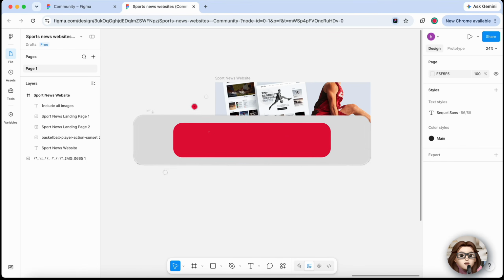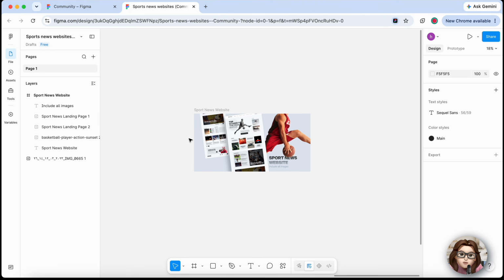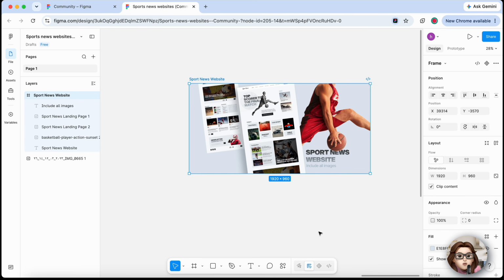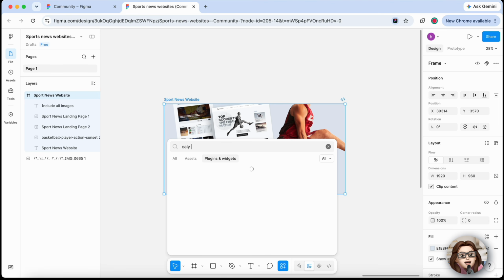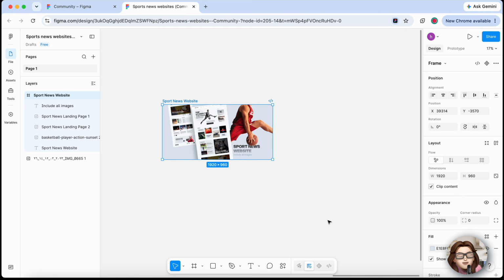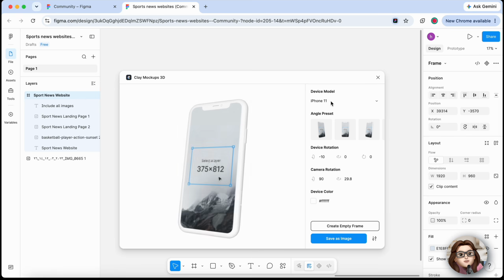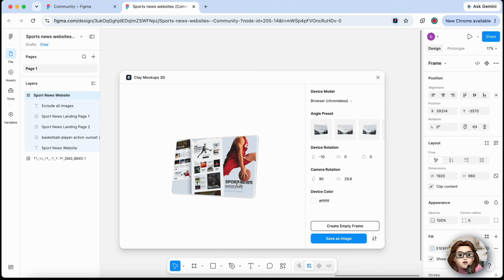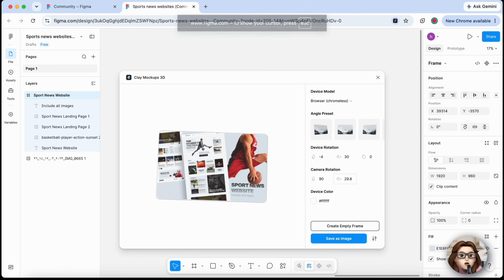How To Create Website Mockups In Figma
Want to design professional website mockups in Figma? In this step-by-step Figma tutorial, you'll learn how to create modern website mockups from scratch using industry-standard UI design techniques. Whether you're designing a landing page, portfolio, eCommerce store, SaaS website, blog, or business website, this tutorial will help you build clean, responsive, and visually appealing mockups.

Website mockups are an essential part of the web design process because they allow designers to visualize layouts, organize content, test user experiences, and present ideas before development begins. Creating a well-structured mockup helps improve communication with clients, developers, and team members while reducing costly design revisions later.

In this video, we'll walk through the complete process of creating a website mockup in Figma. You'll learn how to set up your design frame, create a responsive layout using grids, organize sections with Auto Layout, add typography, images, buttons, icons, and navigation, and build reusable components for a scalable design system.

We'll also explain the importance of visual hierarchy, spacing, alignment, and consistency when designing websites. Understanding these core UI principles will help you create interfaces that are not only attractive but also easy to navigate and user-friendly.

Additionally, you'll discover how to design common website sections, including:

• Hero banners
• Navigation menus
• Feature sections
• Service cards
• Testimonials
• Pricing tables
• Contact sections
• Footer layouts

We'll also cover best practices for choosing fonts, color palettes, button styles, and responsive spacing. These techniques help ensure your website mockups are modern, professional, and ready for developer handoff.

Throughout the tutorial, you'll learn how to use components, variants, and Auto Layout to speed up your workflow and keep your designs consistent across multiple pages. These features are especially useful when building larger websites or design systems.

We'll also discuss common mistakes beginners make, such as inconsistent spacing, poor alignment, cluttered layouts, weak typography hierarchy, and ignoring responsive design principles. Avoiding these issues will dramatically improve the quality of your website mockups.

This tutorial is perfect for Figma beginners, UI designers, UX designers, web designers, freelancers, agencies, students, entrepreneurs, and anyone interested in creating professional website designs.

In this video, you'll learn:

• How to build responsive page layouts
• How to use Auto Layout effectively
• How to create reusable UI components
• Best practices for website UI design
• Typography and spacing tips
• Common website design mistakes to avoid
• Tips for creating professional web interfaces

By the end of this tutorial, you'll know how to create beautiful website mockups in Figma that are organized, responsive, and ready for development.

This video shows you How To Create Website Mockups In Figma! Watch this Video till the end to learn How To Create Website Mockups In Figma.

Were you able to figure out How To Create Website Mockups In Figma? Share this with your friends who want How To Create Website Mockups In Figma.

Problem Solved in this Video-:

What Do you Think of How To Create Website Mockups In Figma?